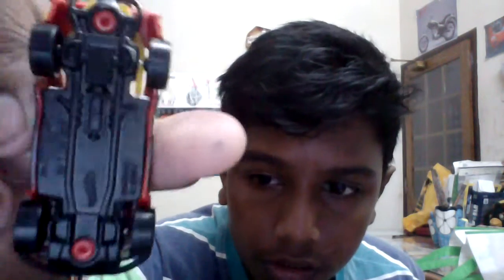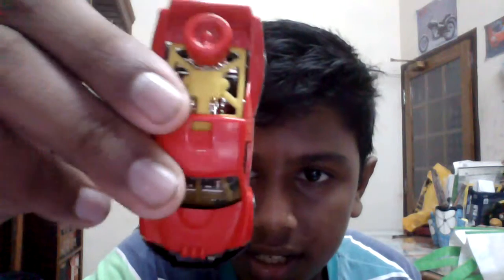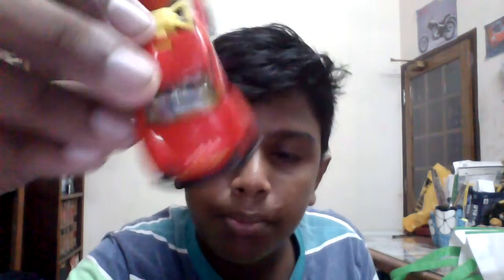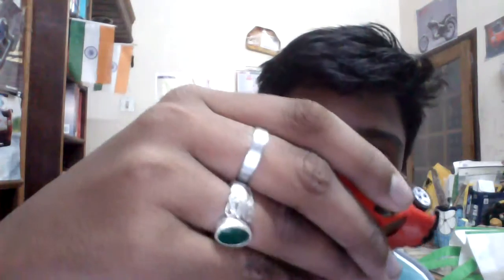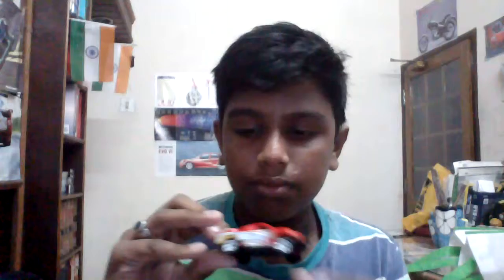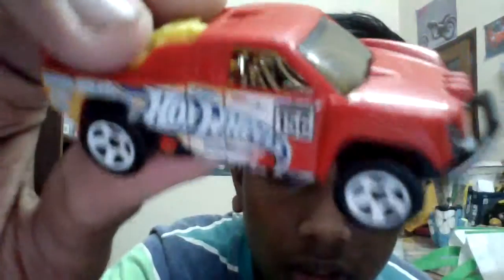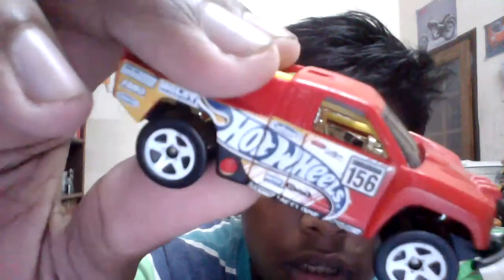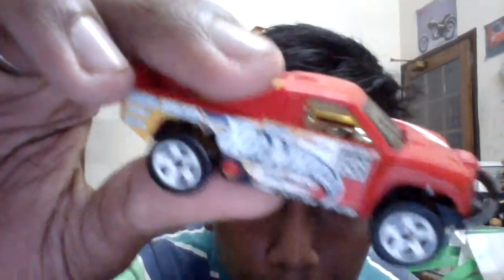Review of the Hot Wheels OFF TRACK...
Hot Wheels OFF TRACK Review...
Like the Crazy Car Collection on Facebook,
Plz leave comments on what to do.